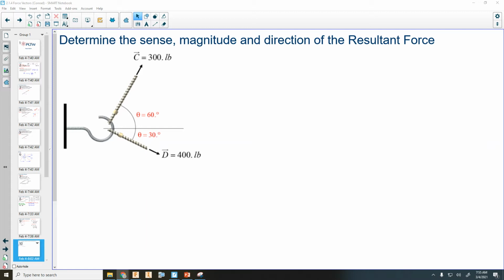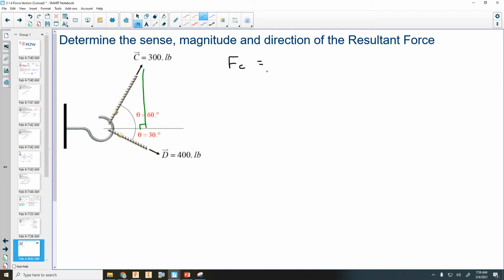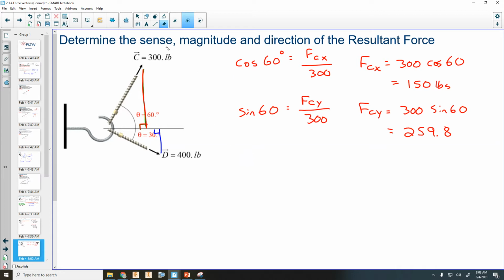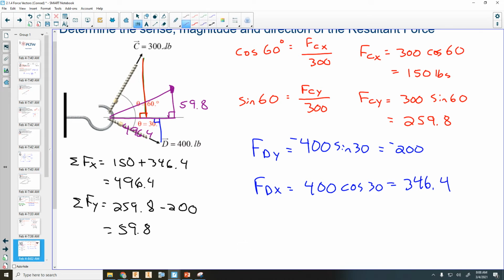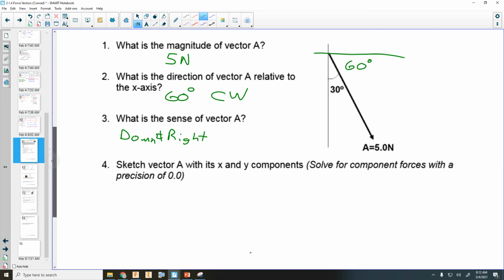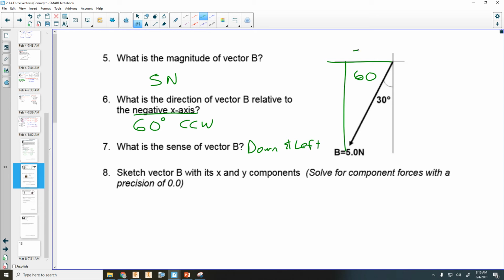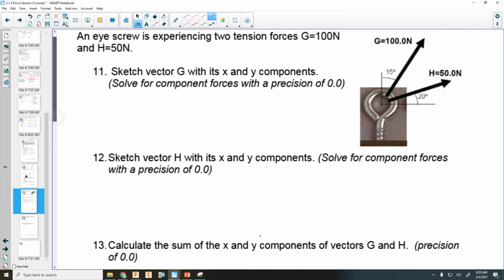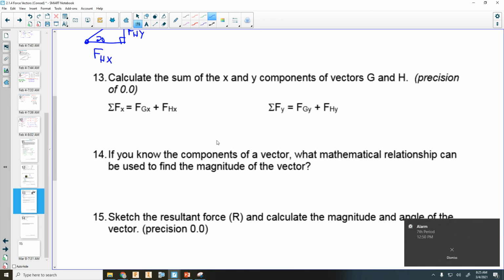POE Vectors part 2